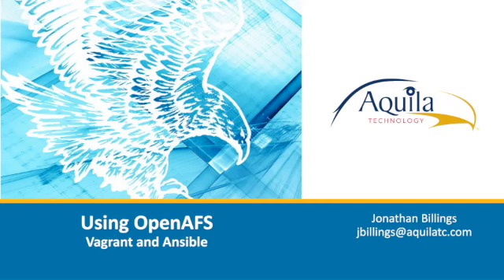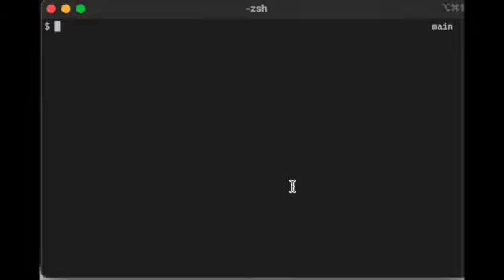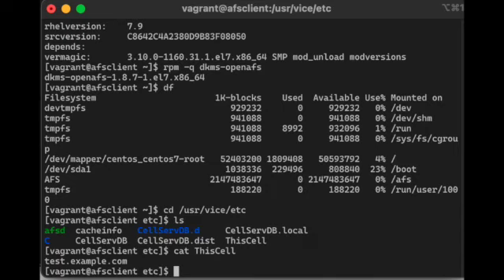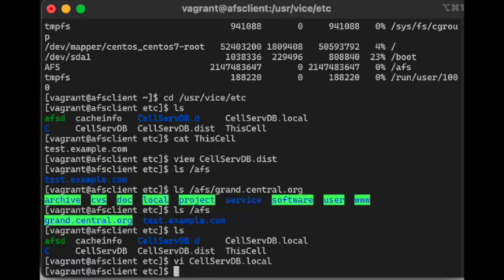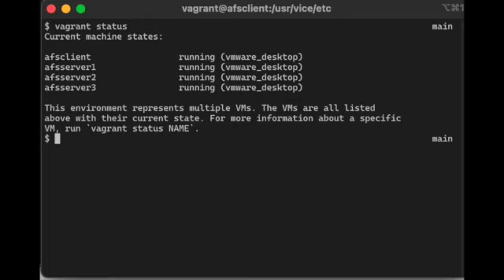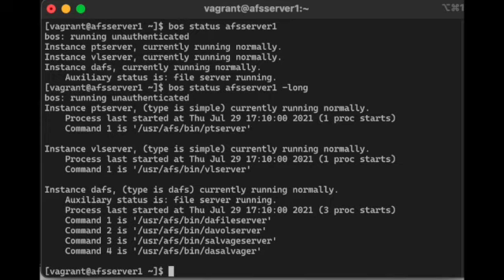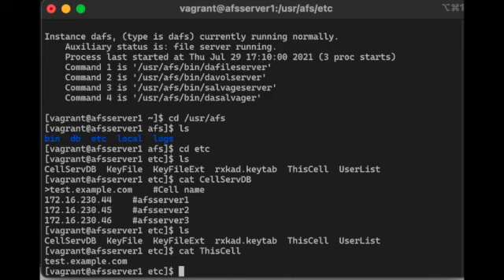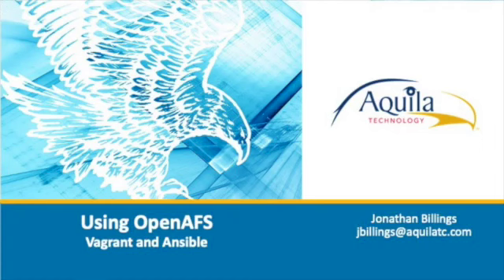OpenAFS Training - 3 - What is AFS?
Today we'll investigate a bit of what AFS is and how it is set up.  We are continuing to use the Vagrant/Ansible built AFS cell from: